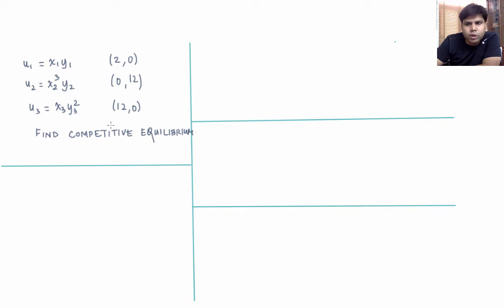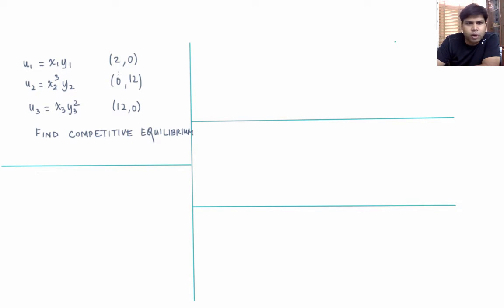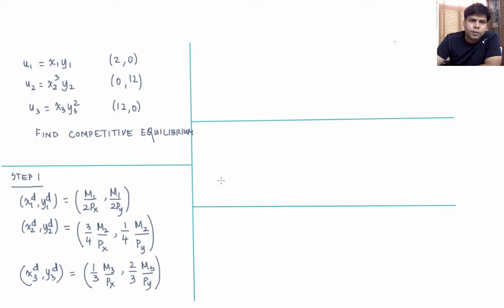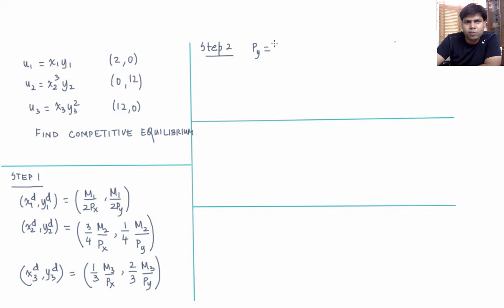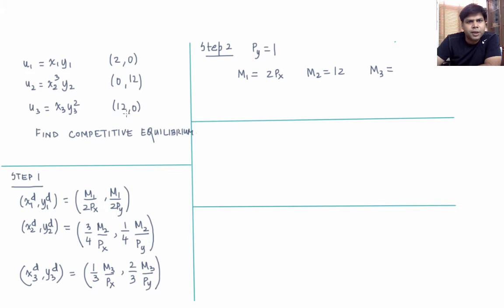L2.11 - Competitive Equilibrium - Example (Cobb-Douglas Case)